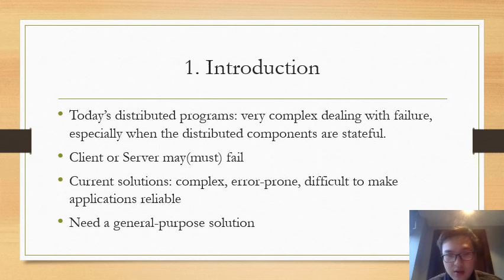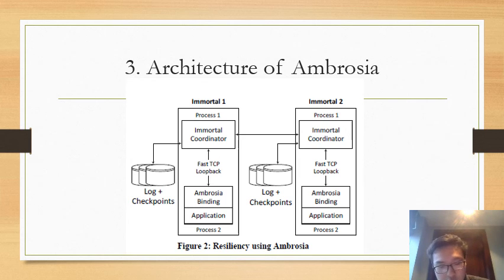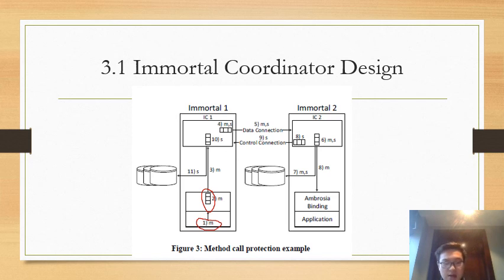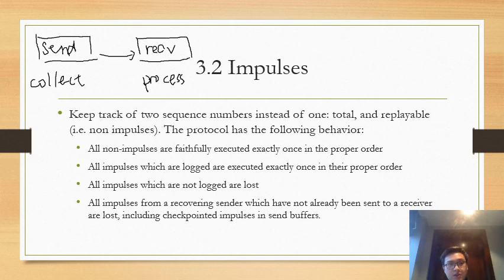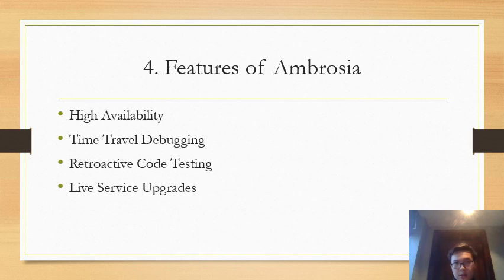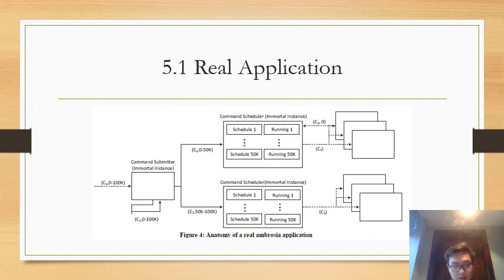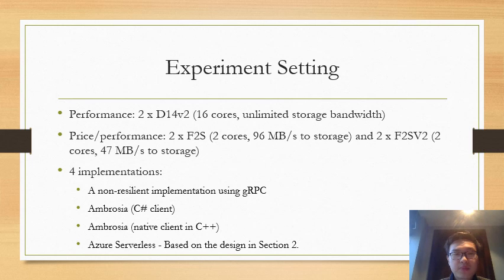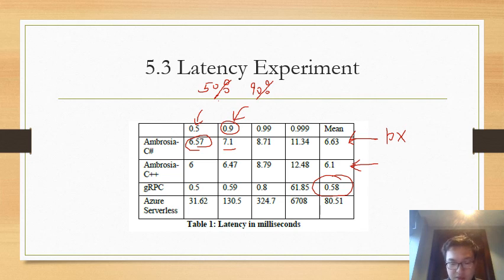AMBROSIA Presentation New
CUHK ESTR 4104 Proj Ambrosia Presentation
by HU Heng